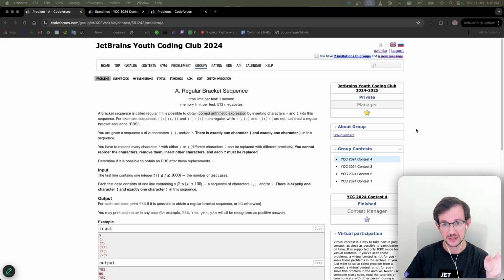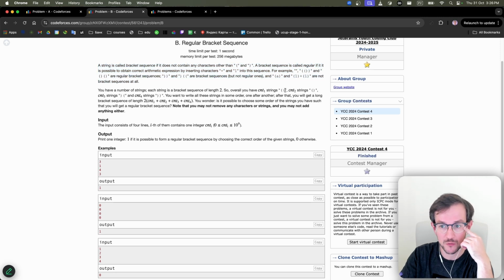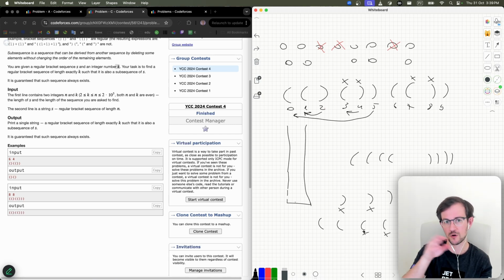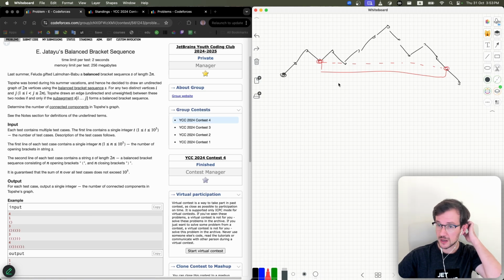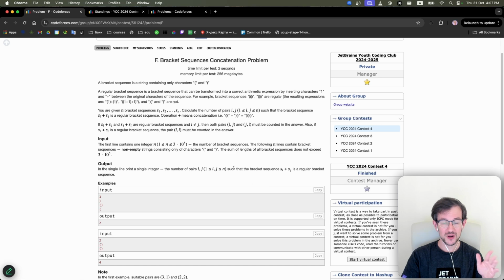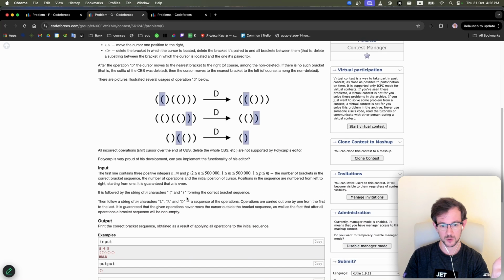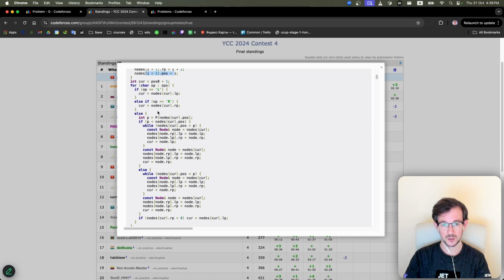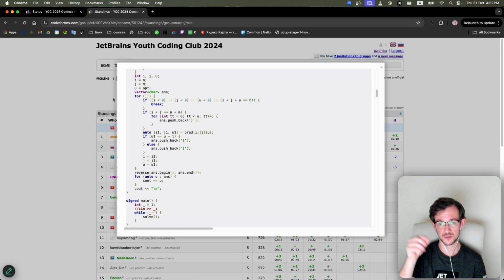JetBrains Youth Coding Club 2024-2025, Contest 4